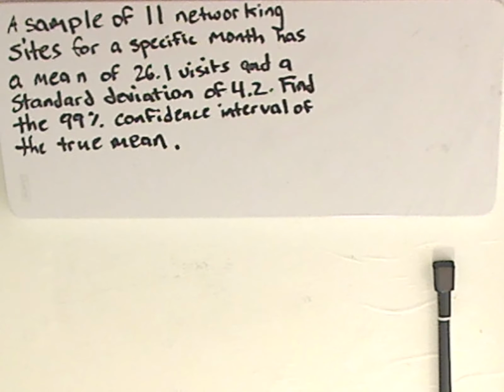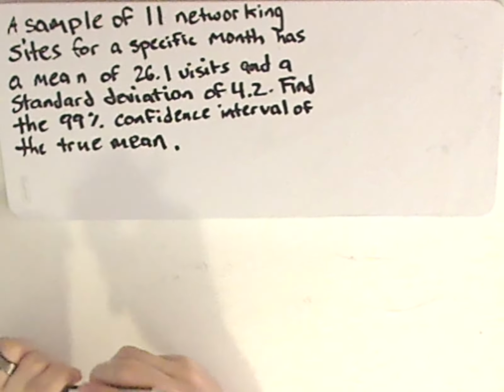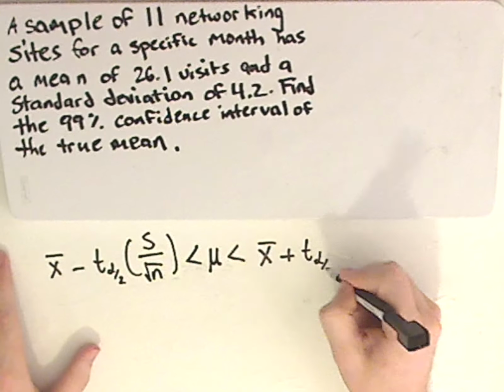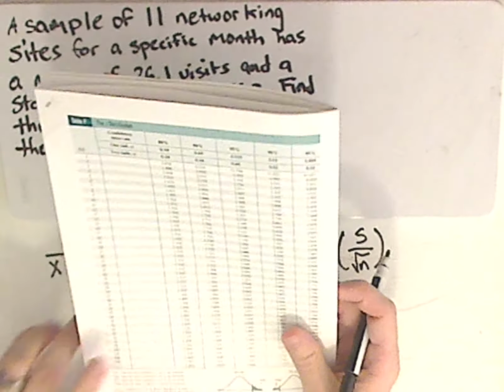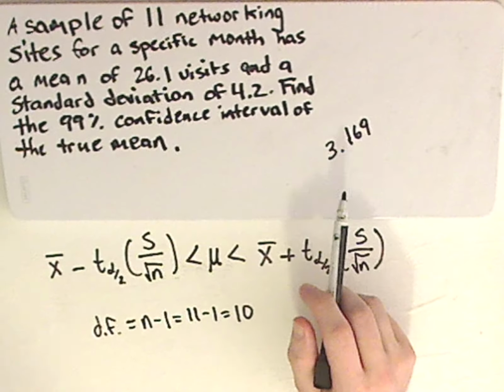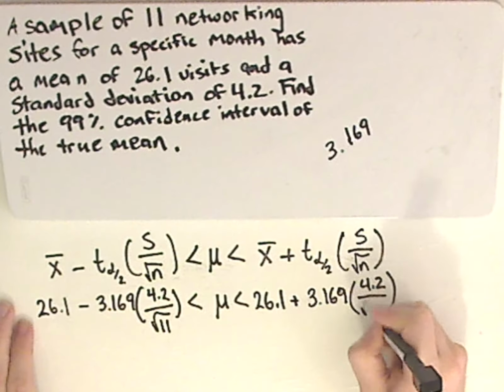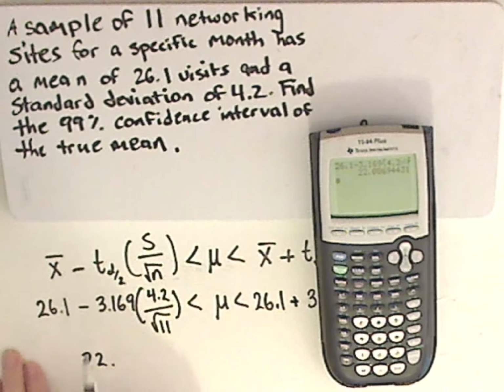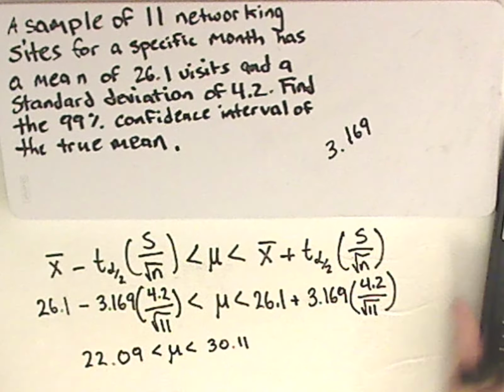Statistics - confidence intervals - mean - example 1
I show an example of how to find a confidence interval of a mean when the standard deviation of the population is unknown. You have to use a t-score.